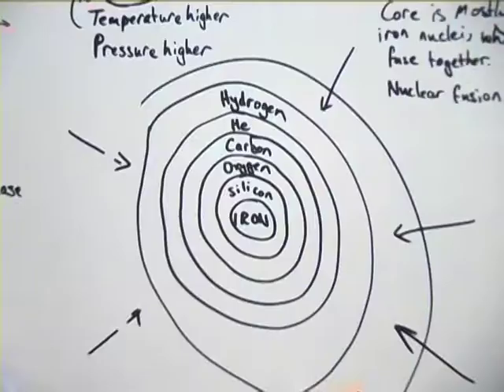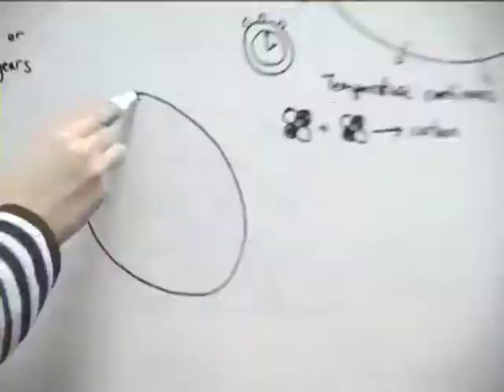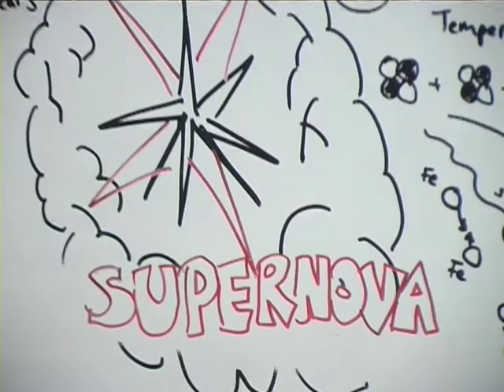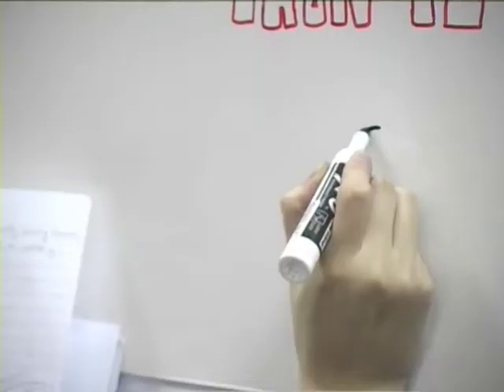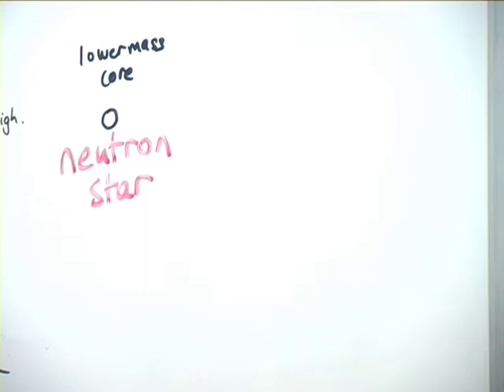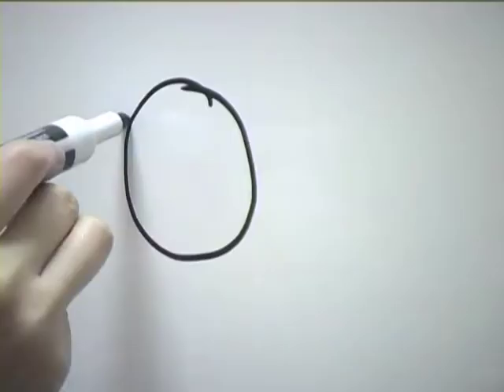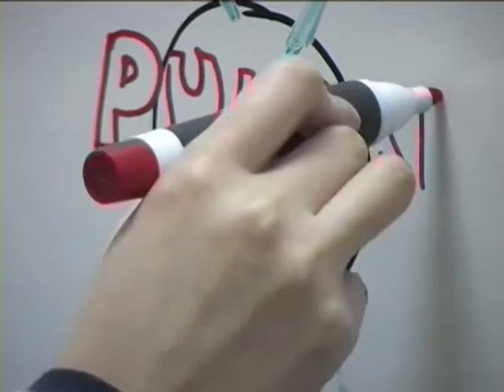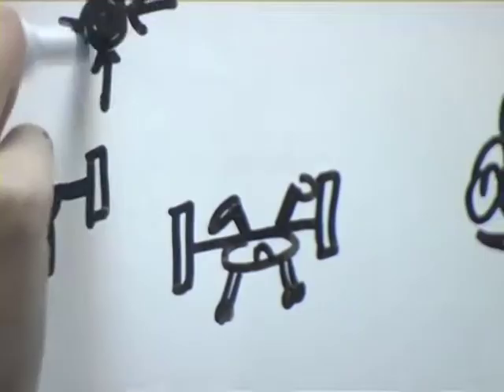Death of a Large Mass Star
Part 4 of 4 of a teaching resource I've created for the Cherenkov Telescope Array. A whole version of the video is also available. Any feedback would be much appreciated!

(Style inspired by RSA Animate videos)

(N.B. the number of masses used (e.g. mass of black hole, neutron star, etc.) in the videos may differ from the values in GCSE and A-Level syllabuses)